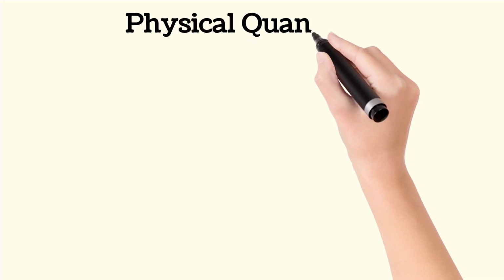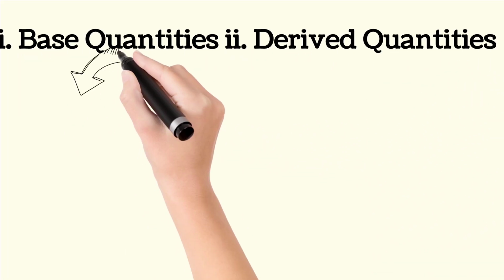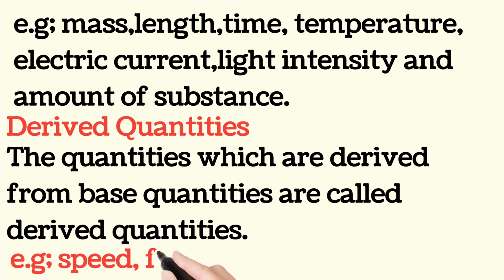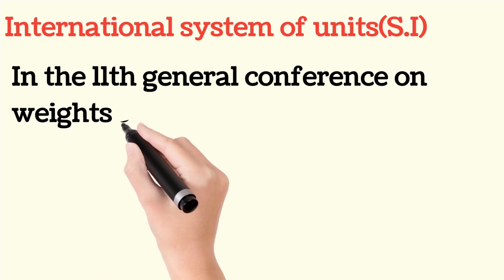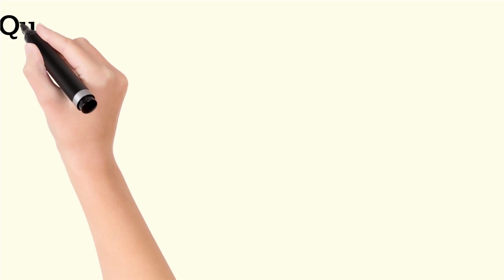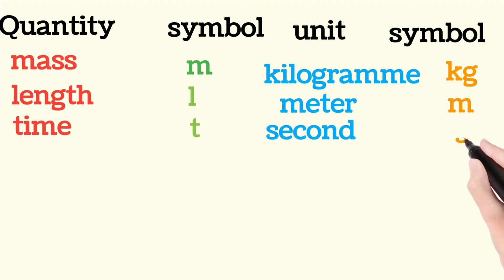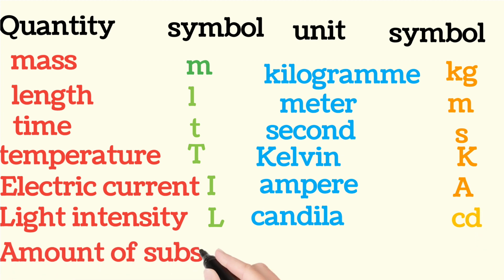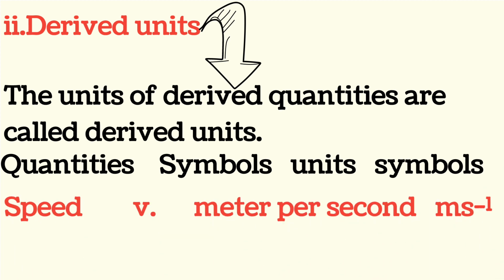Physical Quantities|| class 9||ch#1||Physical Quantities and Measurements.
Physical Quantities|| class 9||ch#1||Measurements.